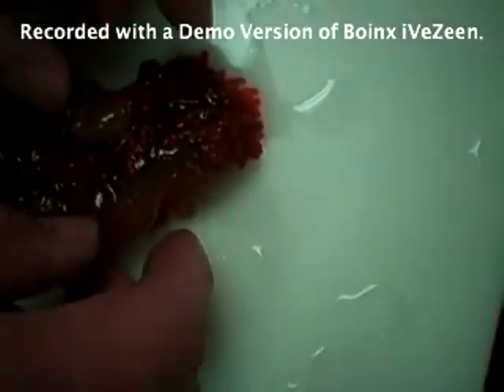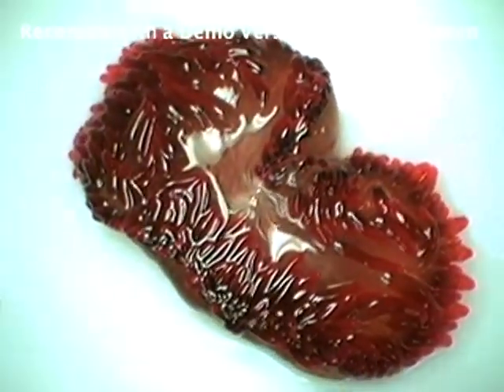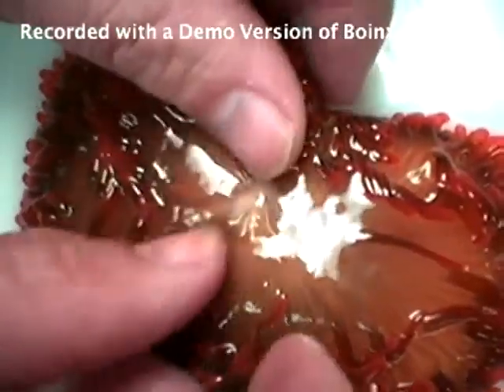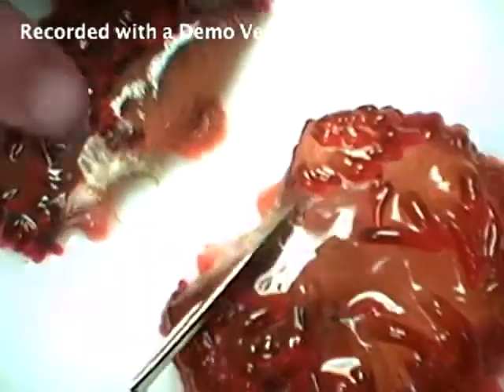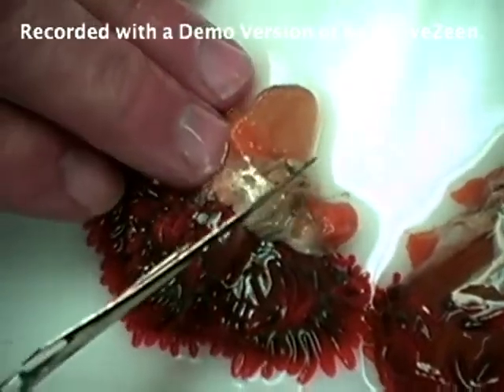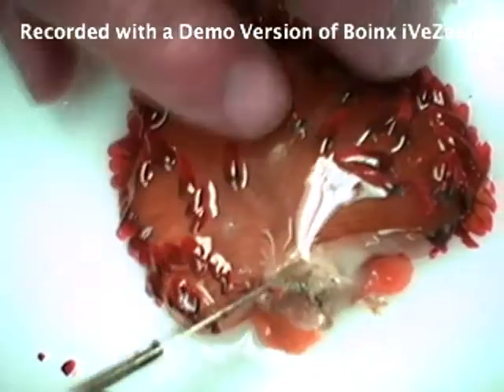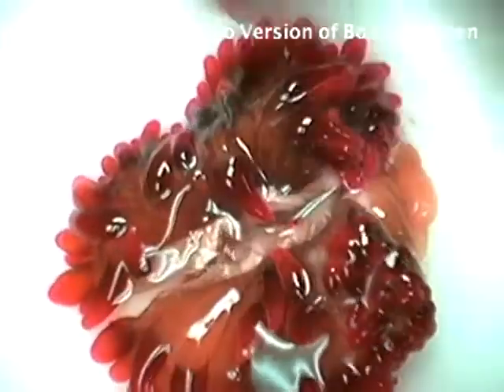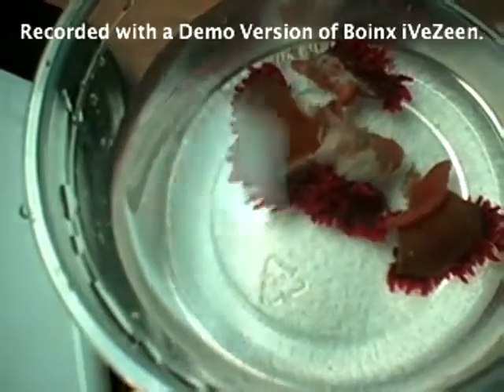Flowerseller shows how to split a RBTA anemone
How to video re: how to force propagate a Rose Bubble Tip Anemone (RBTA).